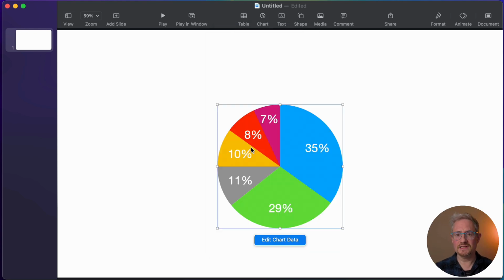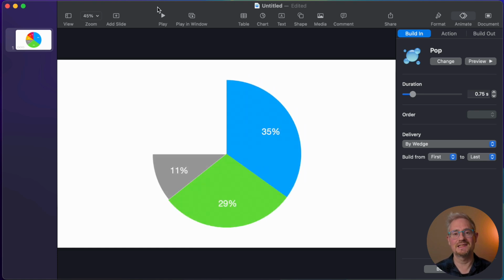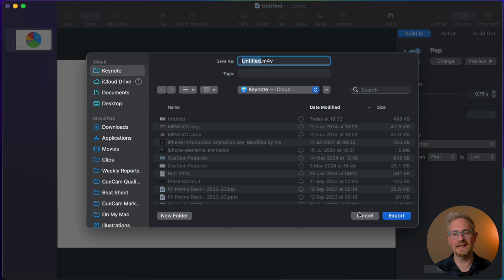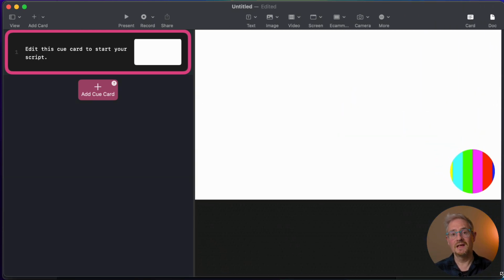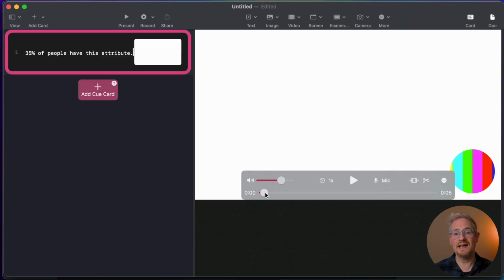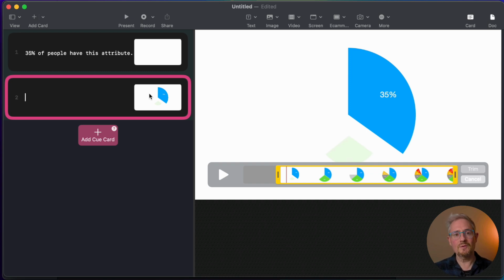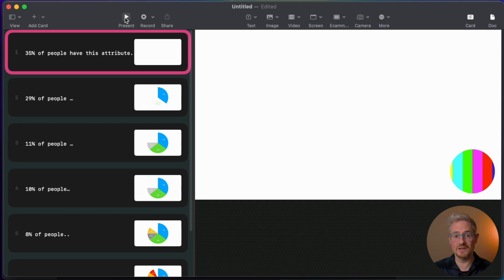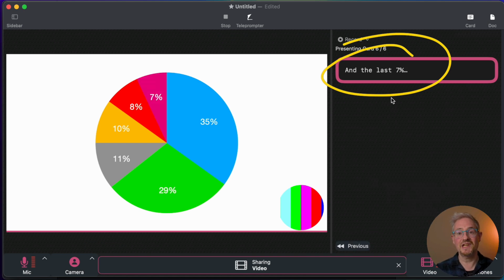How to Bring Keynote Animations into CueCam Presentations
In this video, I demonstrate how to seamlessly integrate animations created in Keynote into your CueCam presentations. CueCam is a fantastic tool for enhancing your webcam presentations with a built-in teleprompter, allowing you to share content without relying on screen sharing in Zoom. While CueCam isn't designed for animations, Keynote offers powerful animation capabilities. I guide you through creating a simple animated pie chart in Keynote, exporting it as a movie, and then importing it into CueCam. I show you how to split the video into segments, allowing you to discuss each part of the animation using your teleprompter. By the end of this tutorial, you'll be able to combine the best features of Keynote and CueCam to deliver engaging and dynamic presentations.

0:00 Bringing Animations Into
0:23 Creating an Animation in Keynote
2:10 Importing and Splitting Animation in CueCam
4:20 Presenting with CueCam
5:18 cuecam.app